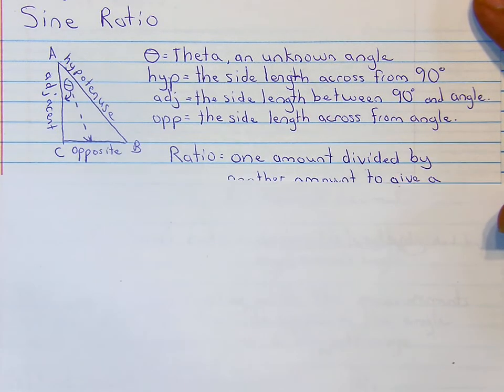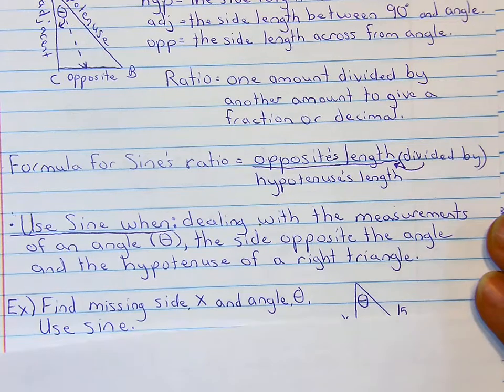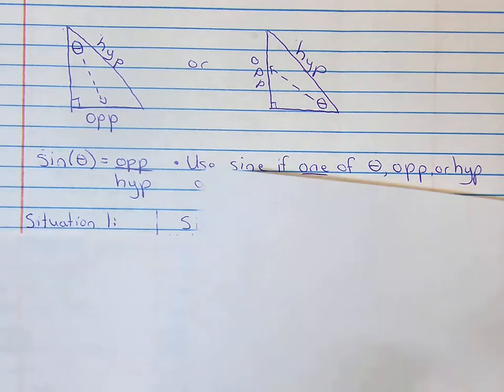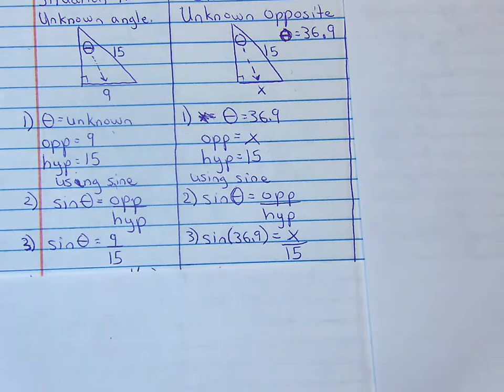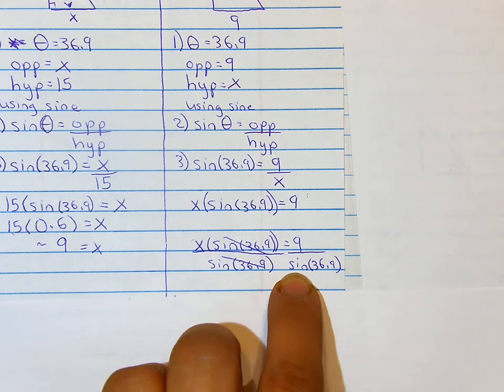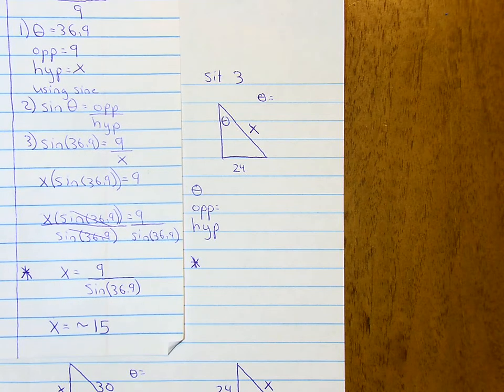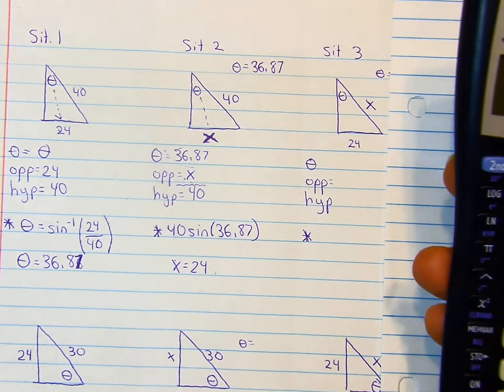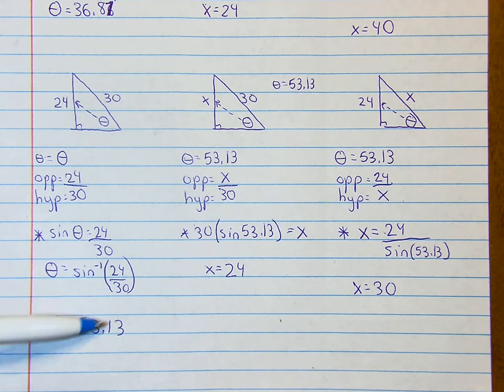Trigonometry Using and Finding Sine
Step by Step notes for the different equations, using Sine. Includes guided practice and a chance to use the notes to solve problems.